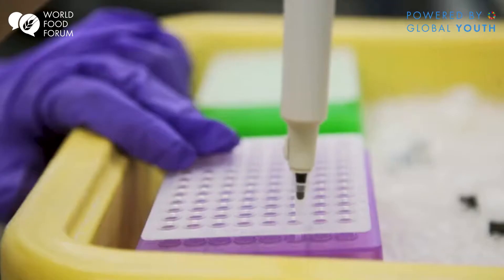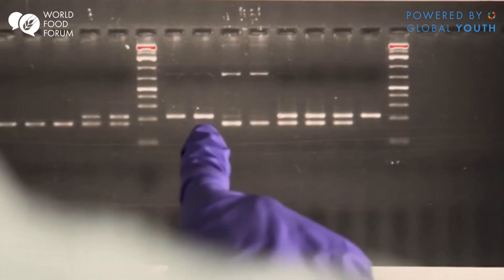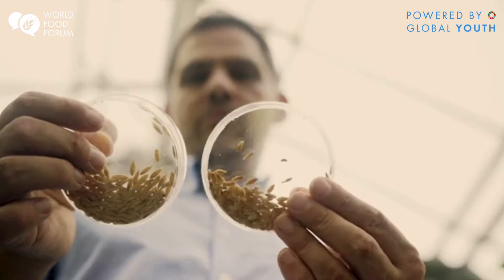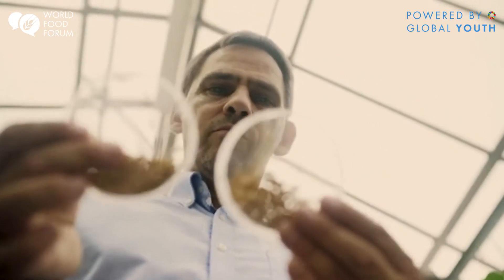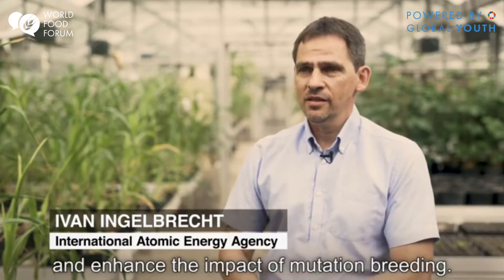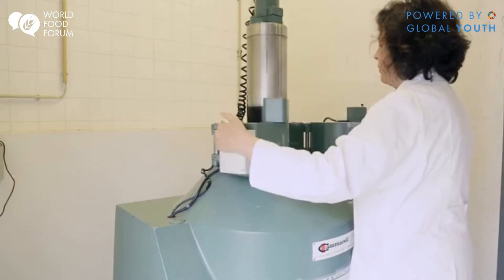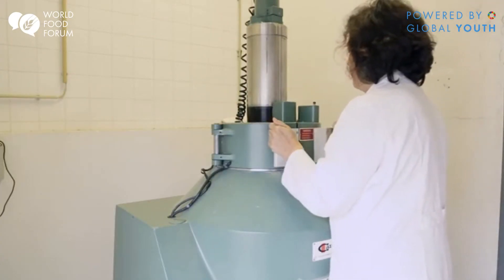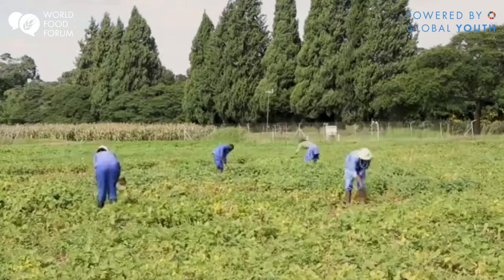Targeting Hunger with Nuclear Techniques (Actors4Change)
Innovations in plant breeding are speeding up the rate that better crop varieties can be developed to reduce global hunger.

Watch the video to see how nuclear scientists are using genetic markers to find out if a crop variety has desired traits like resistance to disease or tolerance to drought.

Make a difference. Join the movement with the World Food Forum (WFF)

ABOUT THE WORLD FOOD FORUM
The WFF is an independent global network of partners, created for and led by youth to spark a movement to transform our global food systems and achieve the Sustainable Development Goals (SDGs), including “zero hunger”. It features a range of interactive online events and activities about cooking, education, film, innovation, music, and policy.